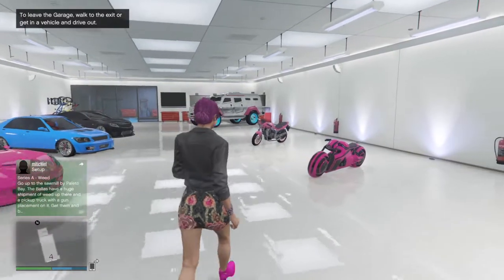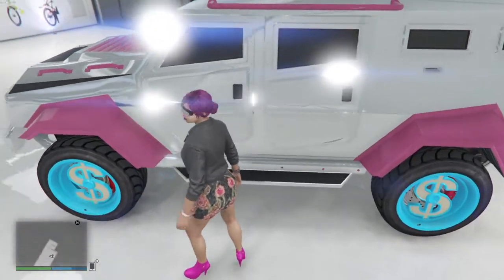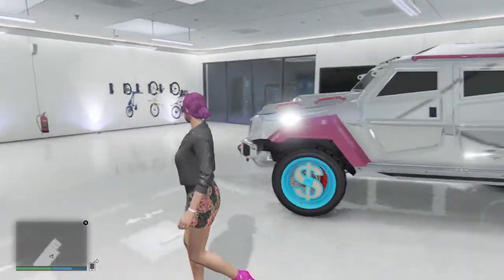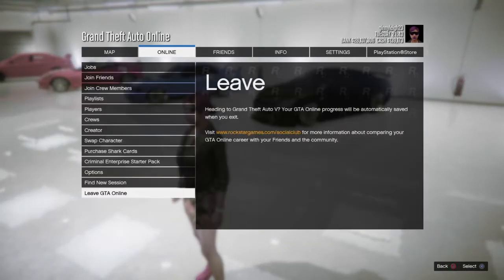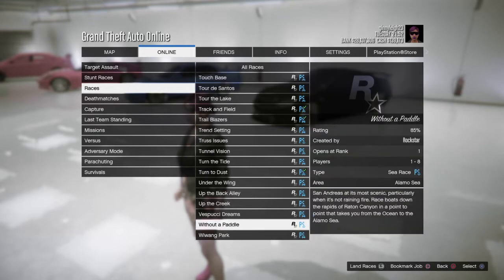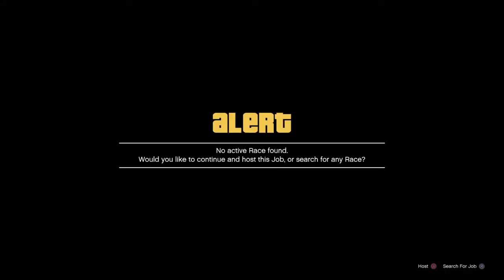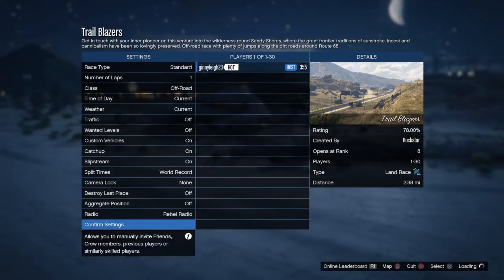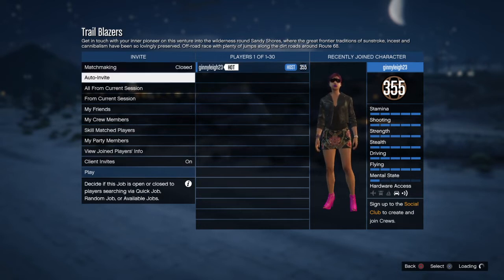Unlock Chrome Paint FAST!!!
Fast and easy way to get chrome paint!!!